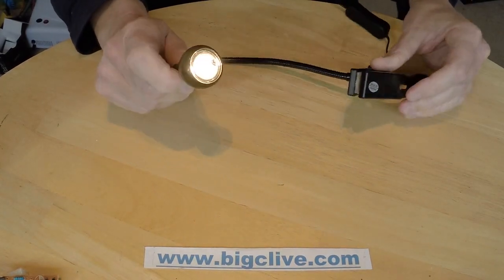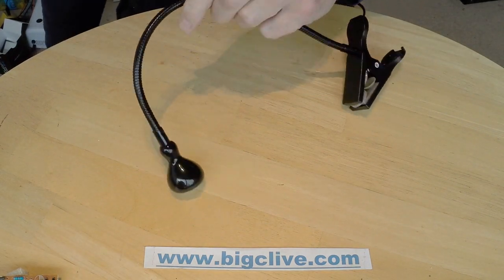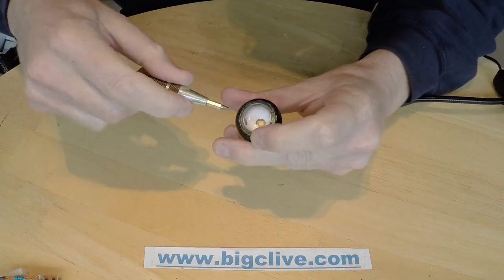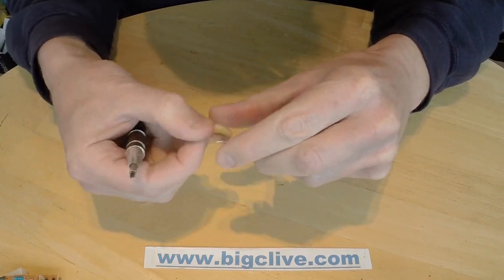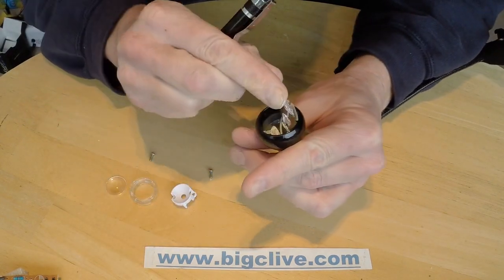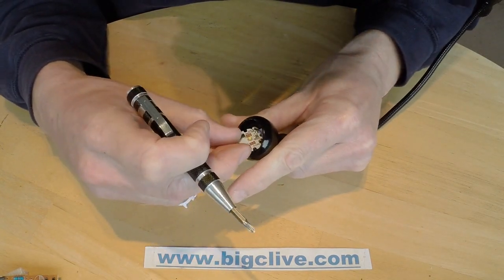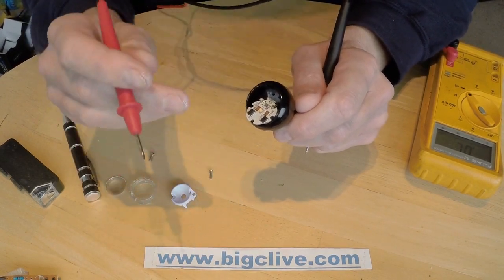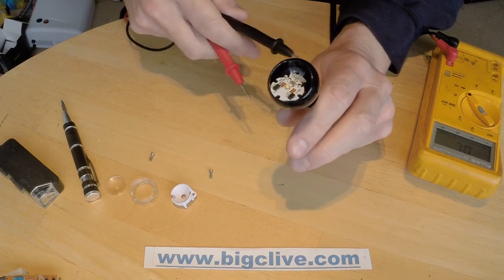Inside a 3W Ikea clip-on desk light.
I have to say that this is a really good light.  A nice warm white from a Cree chip at good intensity.
The current regulation is done with two dedicated 350mA chips that basically act as fixed current limiters.  The voltage from the PSU is so close to the actual LEDs forward voltage that they will not be dissipating too much waste heat.  They do have integrated thermal protection though.
The PCB the LED is mounted on is ordinary fibreglass laminate but has a solid copper layer on the back with a lot of plated through holes to help transfer the heat through to the housing.
The PCB is clamped in place by the white reflector and an outer ring then snaps into place on the reflector to hold a central lens in position.